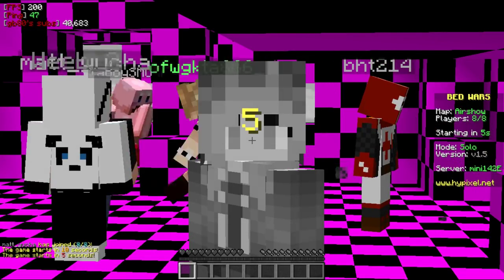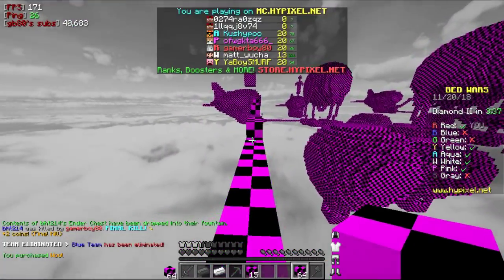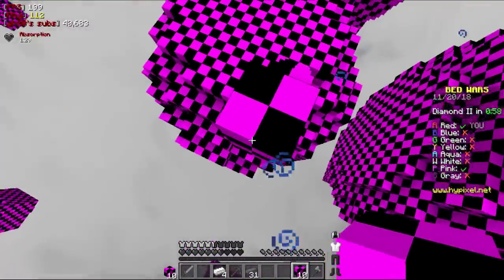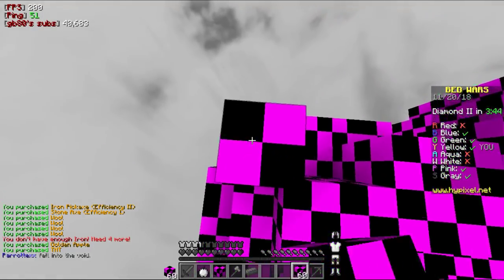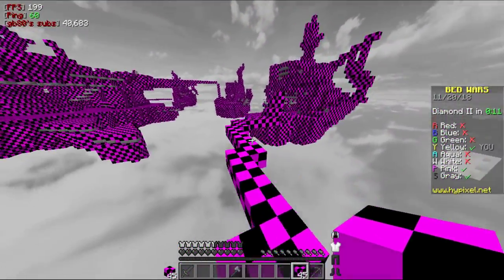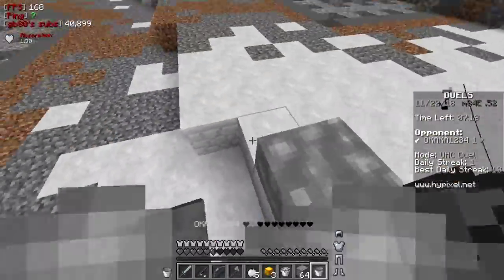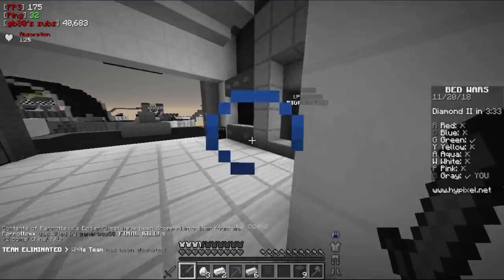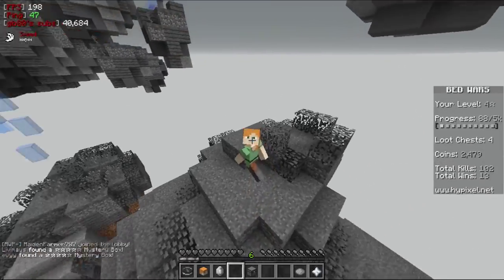"Grayscale" Challenge - Hypixel Bedwars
Welcome to the not-so grayscale challenge! In this video I struggle to install a texture pack and play some bedwars games without any blocks looking the right way! In the end I finally install it correctly and win a game using a working grayscale pack. Hopefully you all enjoy!